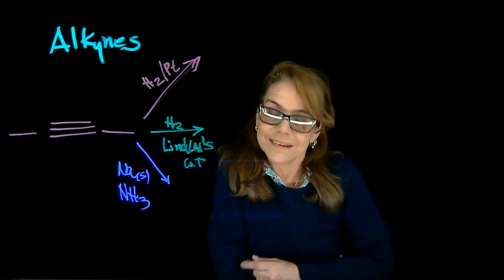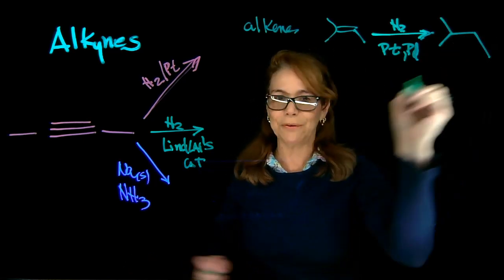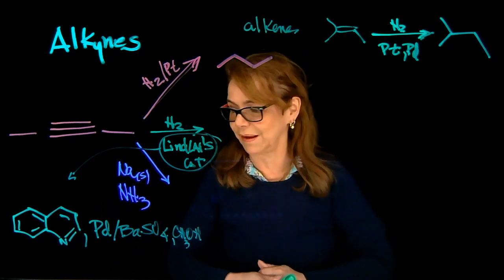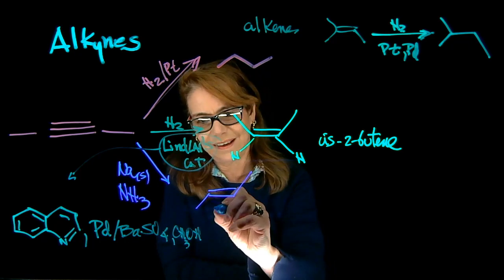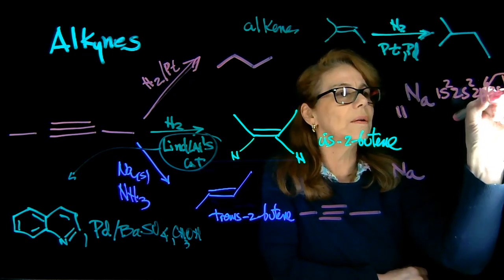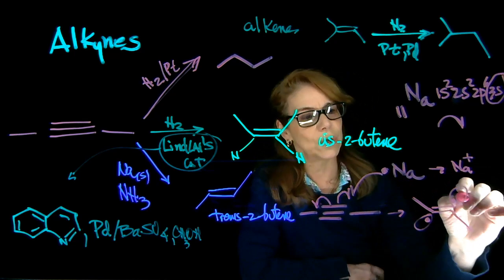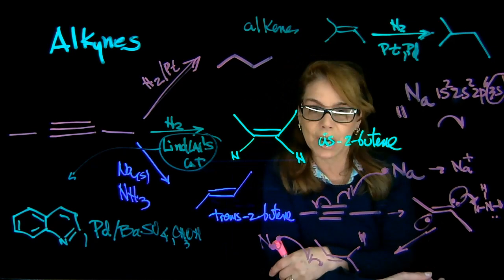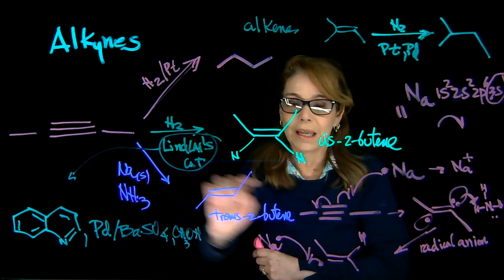Alkyne Hydrogenation - Dr. Tania CS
Alkene Hydrogenation reaction conditions, products
Poison catalyst: Lindlar's
Sodium metal in ammonia